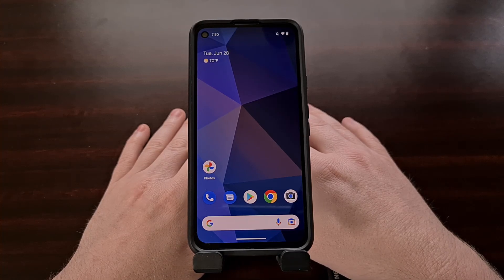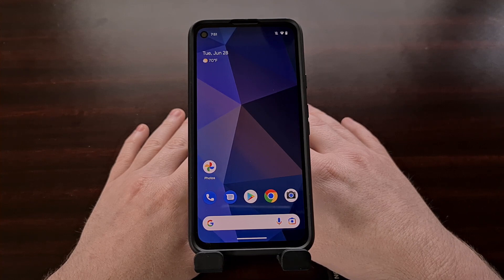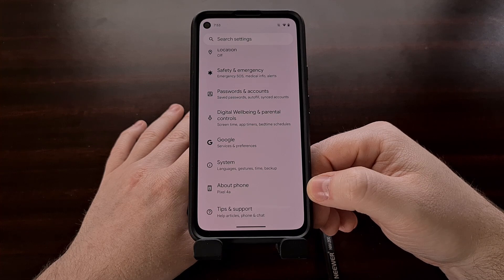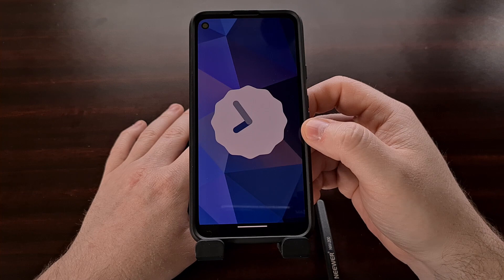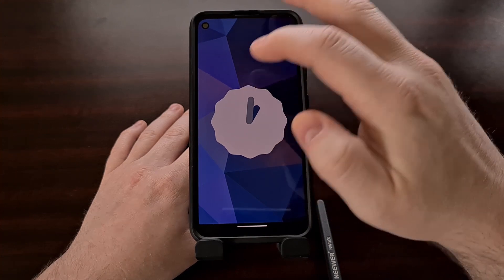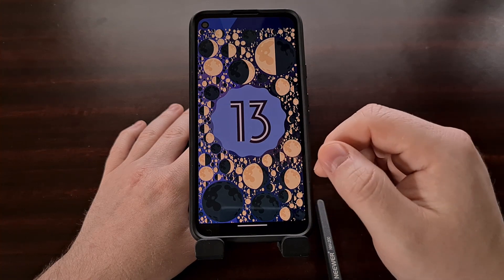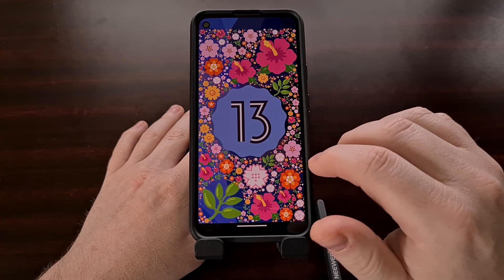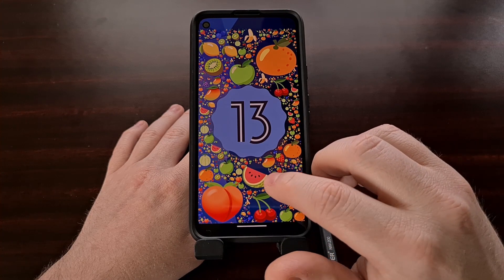Android 13 Easter Egg Puts Emoji Collages in the Spotlight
The new beta introduces the Android 13 Easter Egg so let me show you how to activate it in this video.

Video Description
It's always been fun to see what type of easter egg Google ends up choosing for their next version of Android. In the past we've had some that demonstrate new features of the OS, in others we've had full-on mini-games to enjoy. This week the company has released Android 13 Beta 3.3 and with that comes the new easter egg associated with the next stable version of the Android operating system.

This year's easter egg for Android highlights various emoji that have been put together to create some thematic collages.

To access Android 13's easter egg, we first need to dive into the Settings application and then scroll down to the About Phone section.

Tap the Android Version option here in the list and then we need to press the Android Version option at the top 3-5 times in quick succession. If done correctly, you'll be taken to a page that looks like the Android 12 easter egg.

The clock we saw last year is here and we can manipulate the minute and hour hands on the clock just like we could last year.

Except this time, instead of setting the time to noon, we're going to set it to 13:00 hours (aka 1 o'clock)
This activates the next phase of the Android 13 easter egg, but we still need to do one more thing before we see the emoji collages.

Now we just long-press on any spot of the screen and it will transition us to one of those new images.
And we can cycle through these by long pressing on the screen again and again.

1. Intro [00:00]
2. Go into the "About" section of the Settings app [00:51]
3. Tap the "Android Version" option [01:05]
4. Quickly tap the "Android Version" menu again [01:15]
5. Set the clock to 1 o'clock [01:48]
6. Long-press on any spot on the screen [02:15]
7. Keep long-pressing to scroll through the options [02:45]